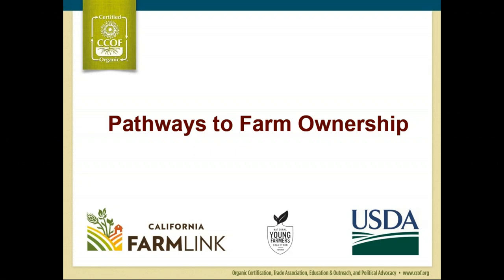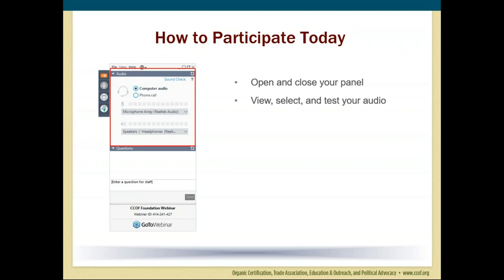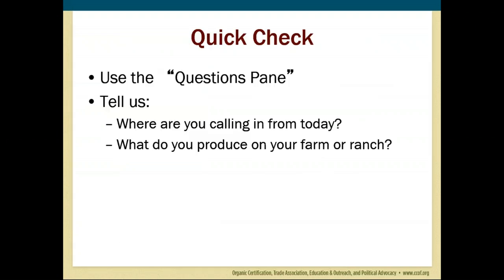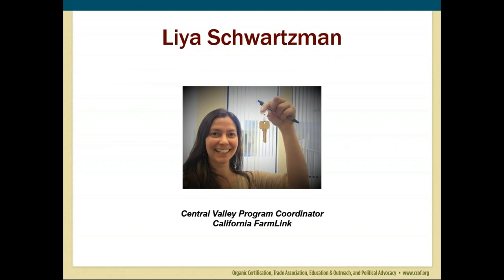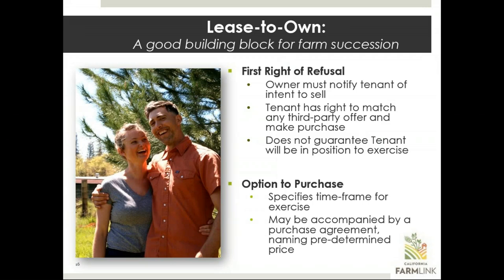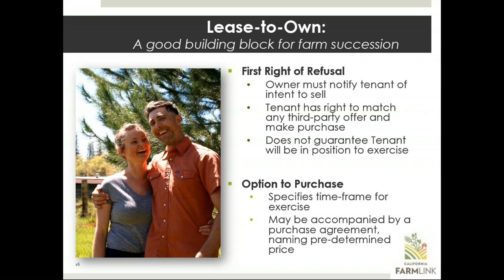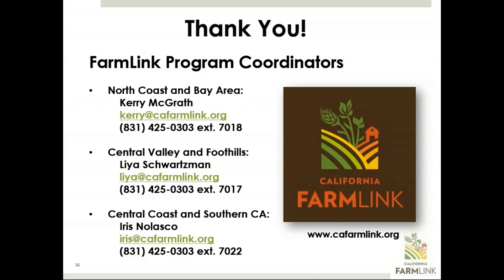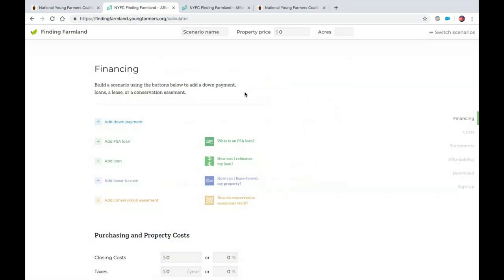Webinar: Pathways To Farm Ownership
Recording of a 2019 webinar hosted by CCOF a California organic agriculture organization, on Pathways to Farm Ownership. The webinar includes presentations from Liya Schwartzman of California FarmLink and Mike Parker of National Young Farmers Coalition.